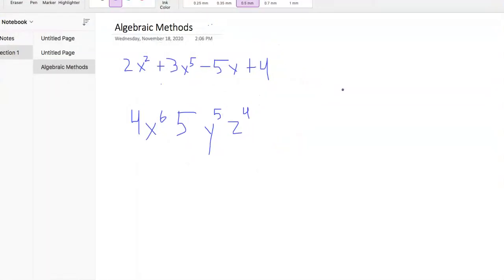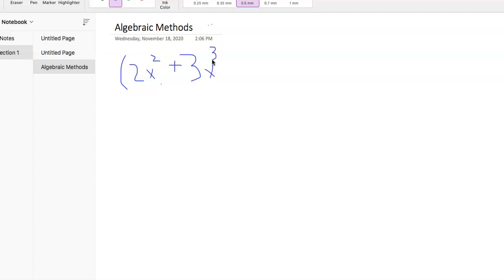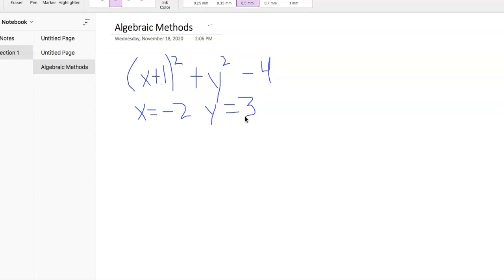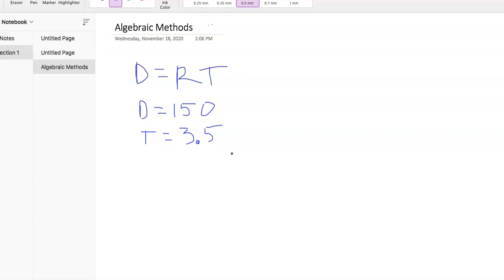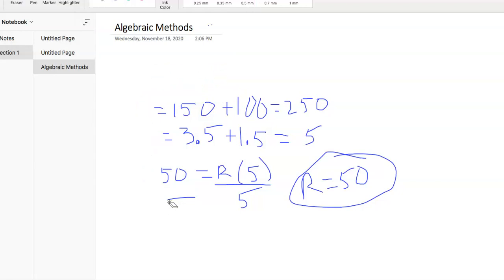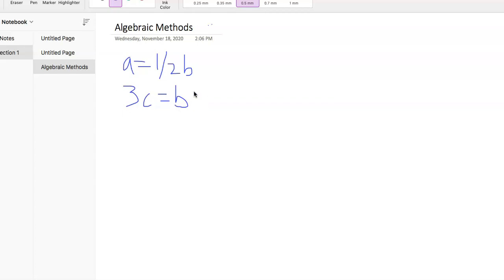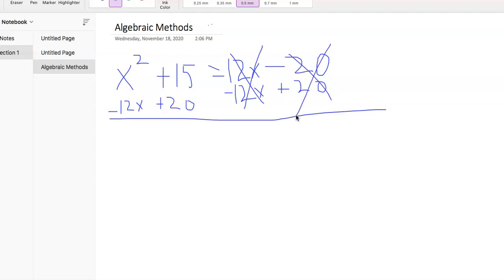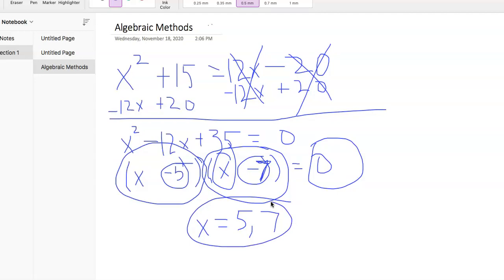PRAXIS Elementary Ed Exam: Algebraic Methods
This Praxis Elementary Education video goes over algebraic methods. Below are a few questions you will be able to answer after watching the video:
• What does degree of expression mean?
• What is a coefficient?
• Distance = Rate x Time (this is an equation you need to know).
• When multiplying exponents, what should you do? Add or multiply the exponents together?

Degree of Expression
What is the degree of expression in the following monomial: 2x^2 + 3x^5 − 5x + 4
The degree of expression is the sum of all the exponents in a monomial. 2 + 5 + 1 = 8. Remember that a variable such as 5x has an exponent of 1.

Coefficients
A coefficient is the number in front of the variable. Examples would be the coefficient of 2x is 2 and the coefficient of 7x is 7.

Combine Like Terms(2x^2 + 3x^3 + 5) - (3x^2 + x + 7) =
3x^3 is by itself
2x^2 − 3x^2 = −x^2
−(x)  is by itself
5 − 7 = −2
Combine: 3x^3 −x^2 − x − 2

Plug in
What is the value of the function (x + 1)^2 + y^2 - 4 when x = -2 and y = 3?
1 + 9 − 4 = 6

Word Problems
There are a lot of word problems in this section. Almost all of them want you to turn the words into an equation and solve. Distance and rate questions are common.

Julie has driven 150 miles in 3.5 hours. If she drives 100 miles in the next hour and a half, what will be her overall speed in miles per hour for the entire trip?
3.5 + 1.5 = 5 hours
150 + 100 = 250 miles driven
250/5 = 50 mph

Anne is three times as old as Beth. In three years, Anne will be twice as old as Beth. How old is Anne right now?
When you get questions like this, plug in answer choices and see which one works. The correct answer choice would be Anne is 9, which means Beth is 3. Adding three years to each gives us Anne is 12 and Beth is 6, which is correct.

Multiplying Exponents
When multiplying exponents, add them
(3a^3b^4)(6ab^2) =(3  x 6)(a^3 x  a)(b^4  x  b^2) =  18(a4)(b6) = 18a^4b^6

Solve for a in terms of b
These are tricky. You need to plug in and substitute values that you are given in the question.
a, b, and c are all positive numbers. a = 1/2b  and 3c = b. Solve for c in terms of a.
If a = 1/2b, then b = 2a. We know this by multiplying each side by 2. Since we know that b = 2a and we were given that 3c = b, we can now say that 3c = 2a (we just substituted 2a for b). If we divide each side by 3, c = 2/3a.

Factoring
x^2 + 15 = 2x − 20
First we need to arrange this equation so that everything is on the left side, and zero is on the right side. Subtract 2x and add 20 to both sides.
Now we need to find the factor of 35 that adds up to −2. We should be able to see that this needs to be one negative and one positive number, and that the negative one needs to be the larger number. (−7, 5) works.